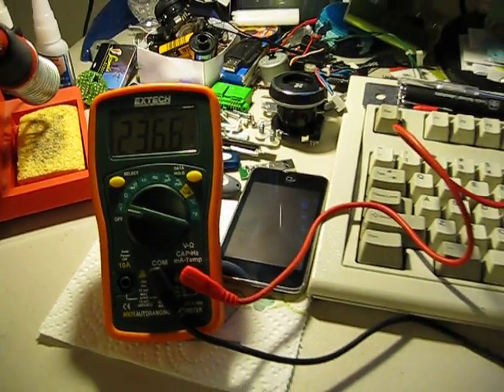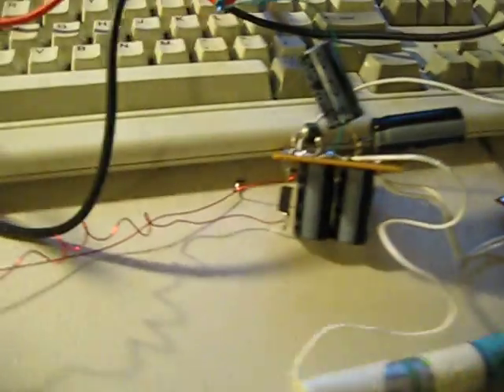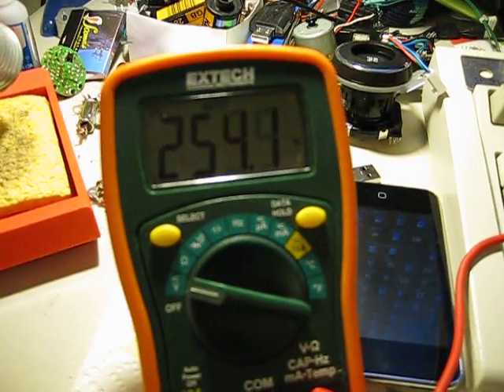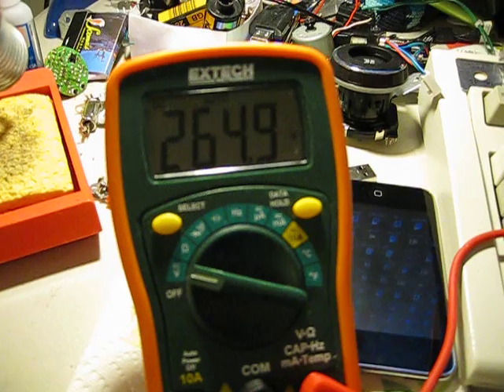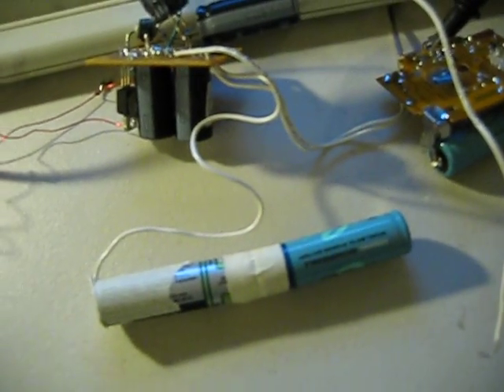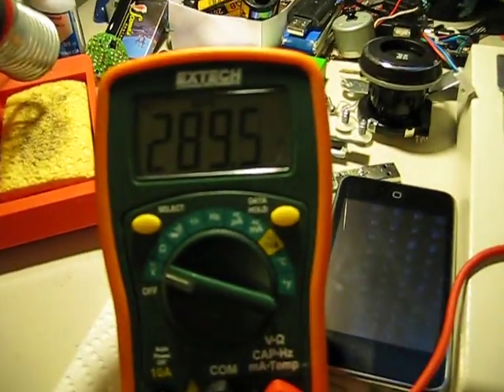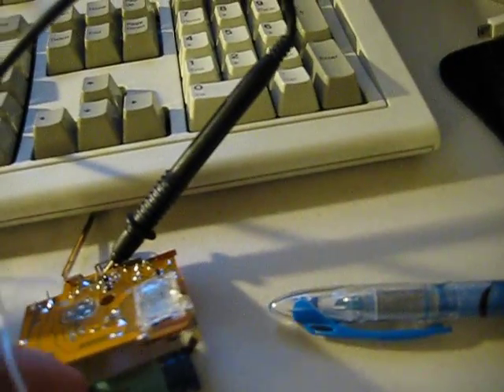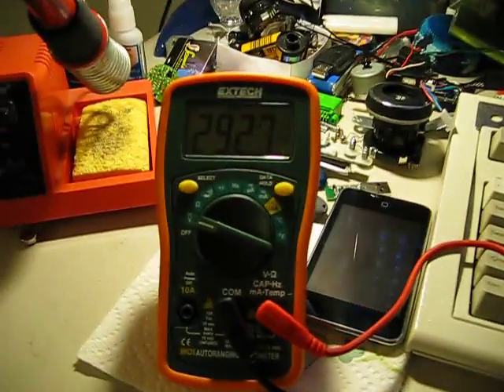SCR Controlled Coil-gun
A solid-state coil-gun I built.